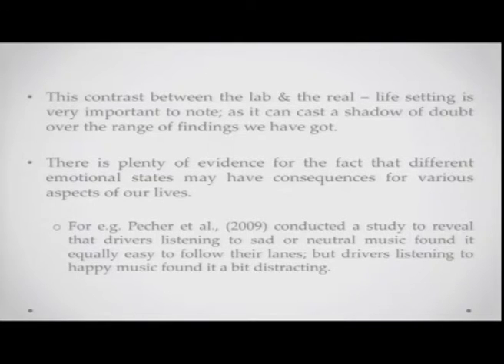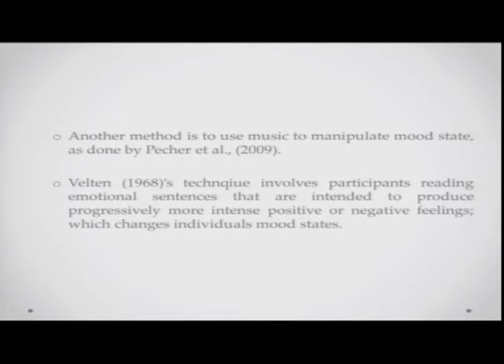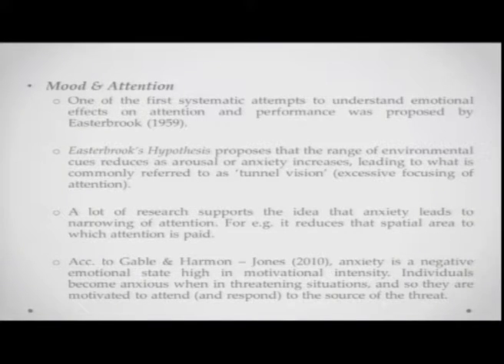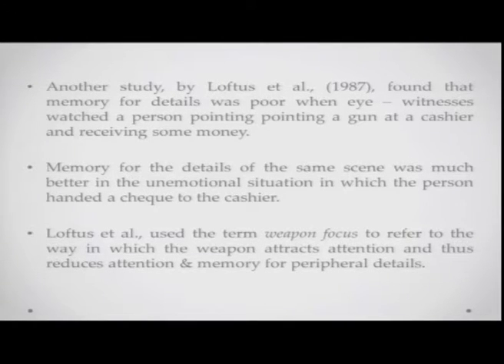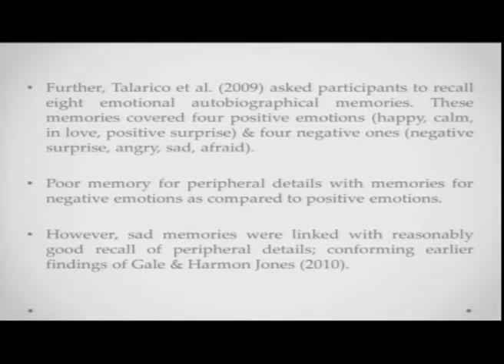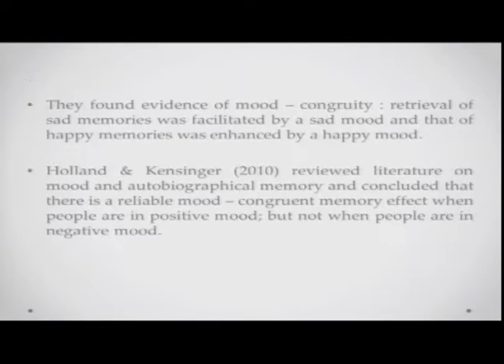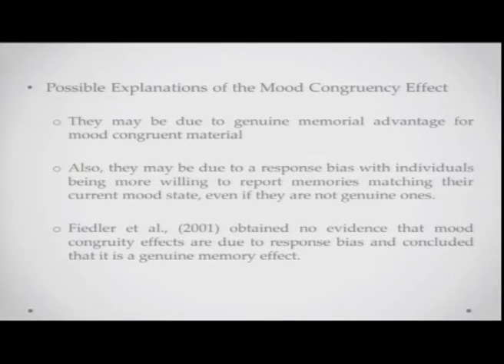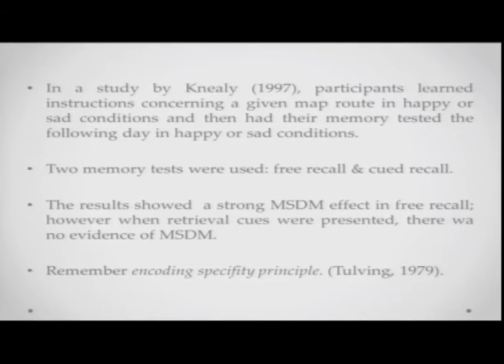Cognition and Emotion – I